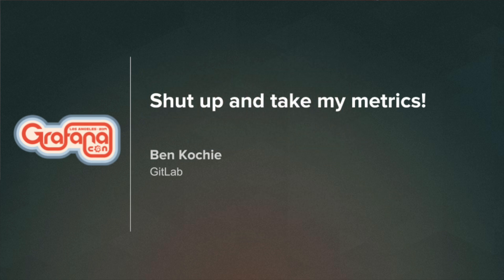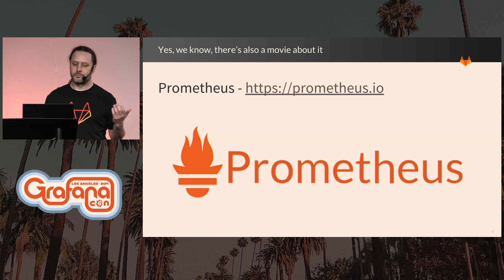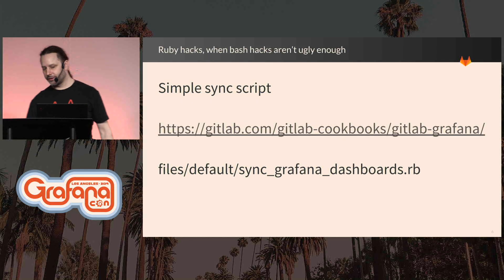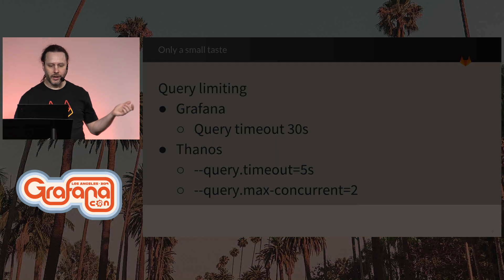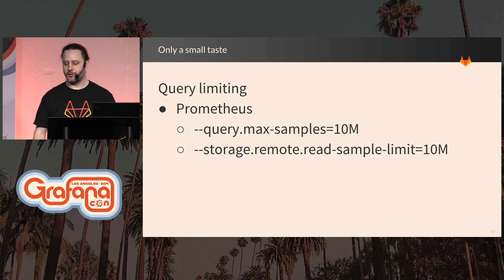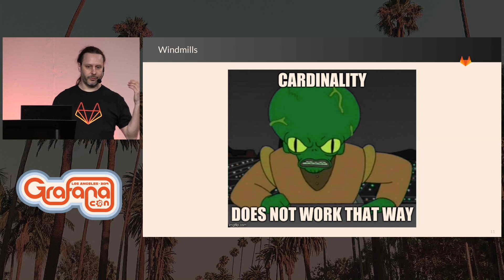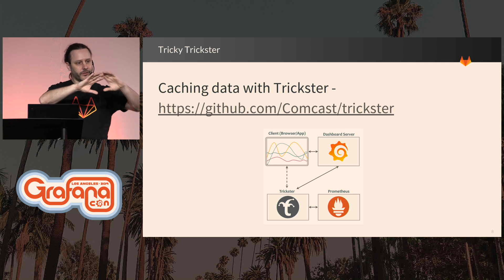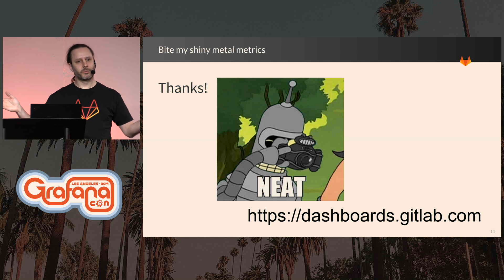Shut Up and Take my Metrics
Have you thought about running Grafana exposed to everyone on the internet? Probably not!

At GitLab we value transparency, so this is exactly what we do. Every metric we use for running gitlab.com is visible to the public.

This talk will give an overview of how we operate Grafana, Prometheus, Trickster, and Thanos to create both internal and external dashboards.